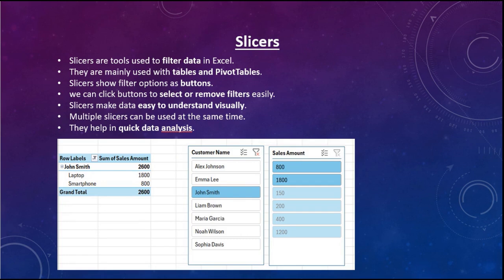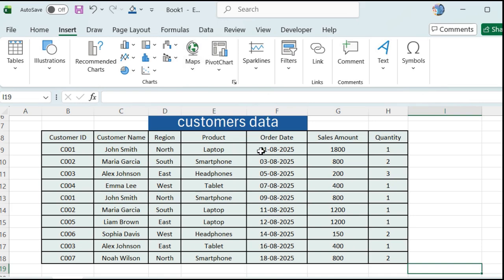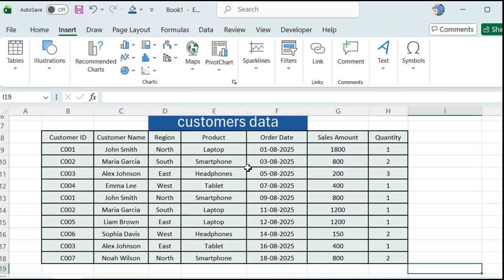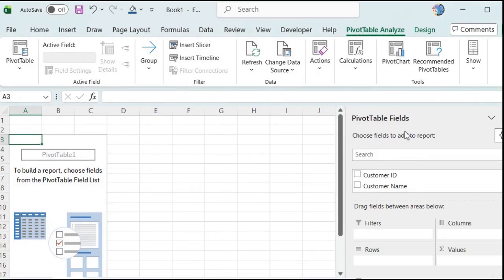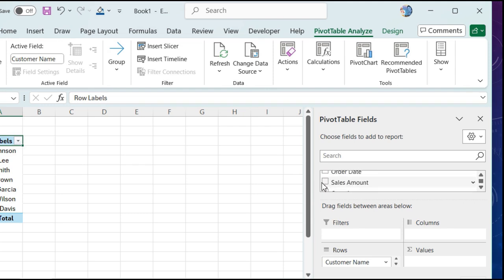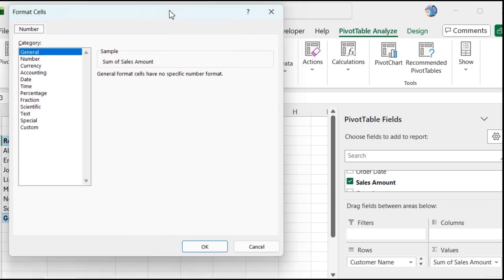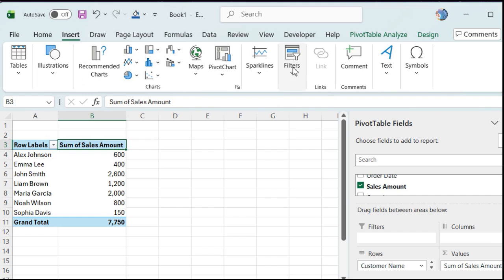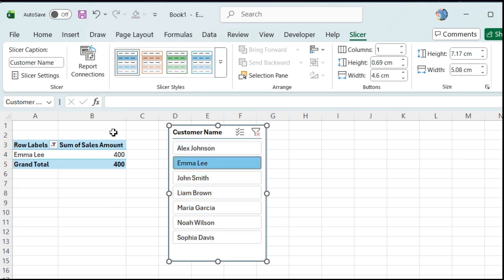How to Filter Data Using Slicers in Excel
kindly use below data for creating slicers.

Slicers in Excel
Definition

Slicers in Microsoft Excel are visual filtering tools used to quickly filter data in Pivot Tables, Pivot Charts, and Excel Tables. They provide clickable buttons that make data filtering easy and interactive.

Syntax
Select Pivot Table → Insert → Slicer → Choose Fields → OK
Advantages
Provides a user-friendly way to filter data.
Makes Pivot Tables and Pivot Charts more interactive.
Displays the current filter status clearly.
Allows quick filtering with a single click.
Supports filtering across multiple Pivot Tables.
Improves dashboard design and data analysis.